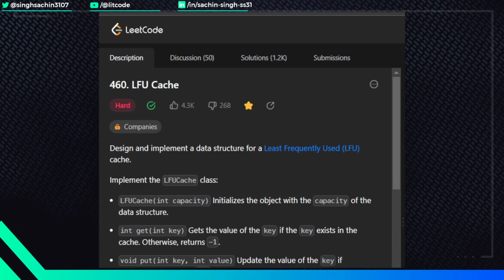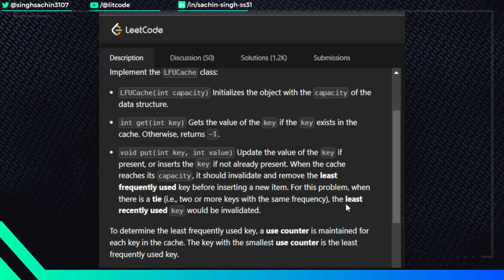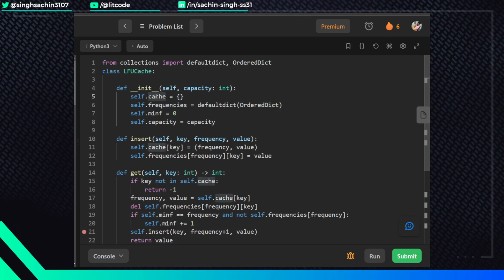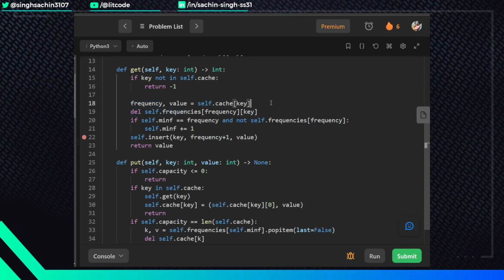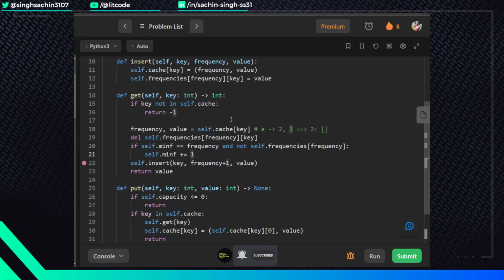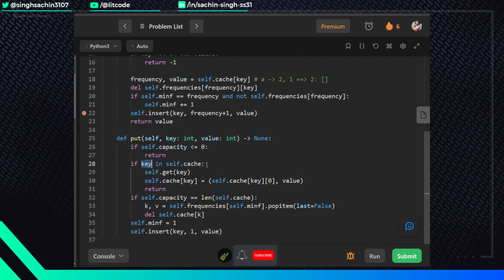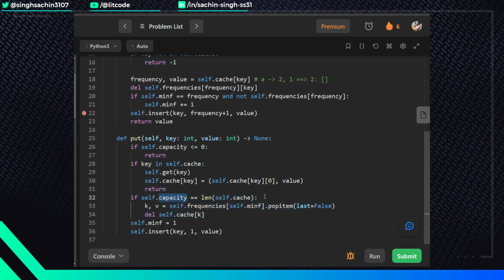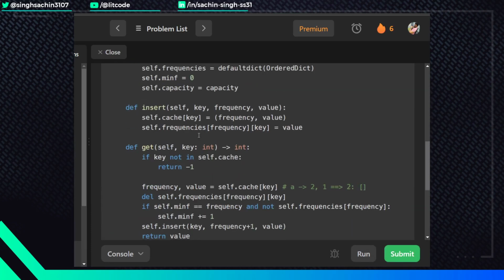LFU Cache - Leetcode 460 - Hard Problem | Microsoft, Amazon Interview Question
Leetcode 460. LFU Cache - Python Solution

Problem Statement
Design and implement a data structure for a Least Frequently Used (LFU) cache.

Implement the LFUCache class:

* LFUCache(int capacity) Initializes the object with the capacity of the data structure.
* int get(int key) Gets the value of the key if the key exists in the cache. Otherwise, returns -1.
* void put(int key, int value) Update the value of the key if present, or inserts the key if not already present. When the cache reaches its capacity, it should invalidate and remove the least frequently used key before inserting a new item. For this problem, when there is a tie (i.e., two or more keys with the same frequency), the least recently used key would be invalidated.

To determine the least frequently used key, a use counter is maintained for each key in the cache. The key with the smallest use counter is the least frequently used key.

When a key is first inserted into the cache, its use counter is set to 1 (due to the put operation). The use counter for a key in the cache is incremented either a get or put operation is called on it.

The functions get and put must each run in O(1) average time complexity.